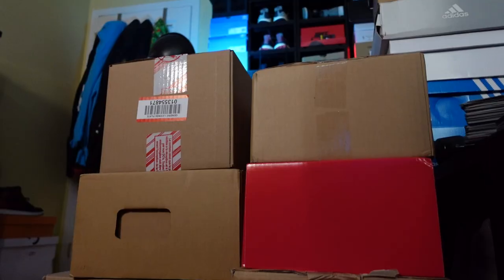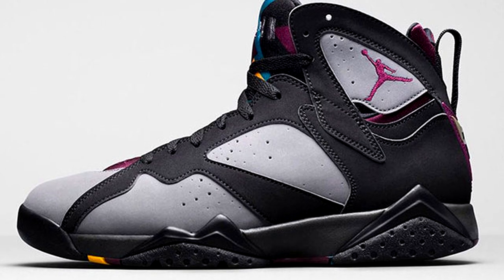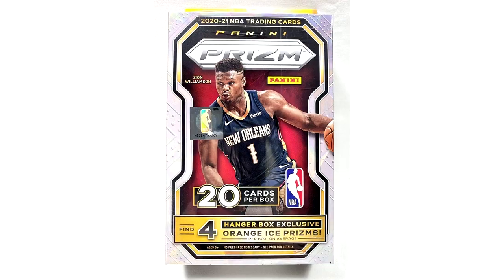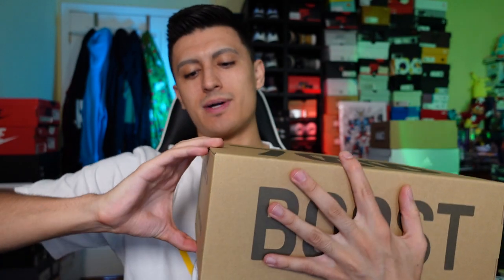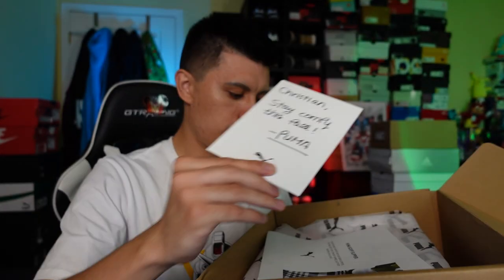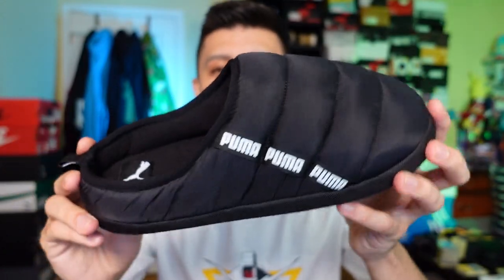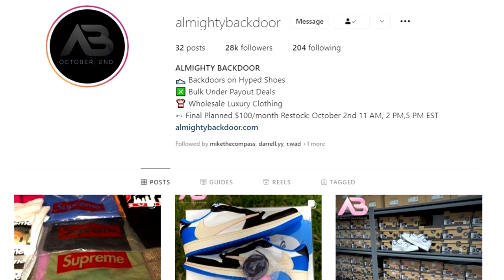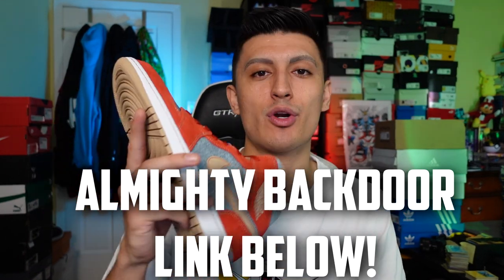Are THESE MUST-HAVE SNEAKERS for FALL 2021? HUGE RESTOCK Ws!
Sign up for Almighty Backdoor on October 2nd at 2 pm EST!
Today we have a huge sneaker haul for September/Fall 2021! We have a bunch of new Air Jordan Retros including some Jordan 6 Bordeaux, Air Jordan 1 Low Denim, Air Jordan 1 Mid Denim, Adidas Forum Lows, and some Yeezys from the HUGE Yeezy restock! What sneakers did you like the most from this sneaker haul and did you take and restock Ws yourself?